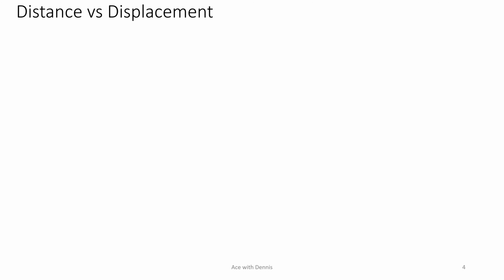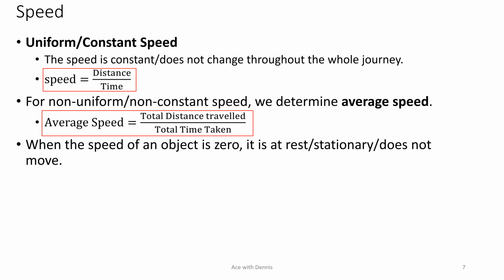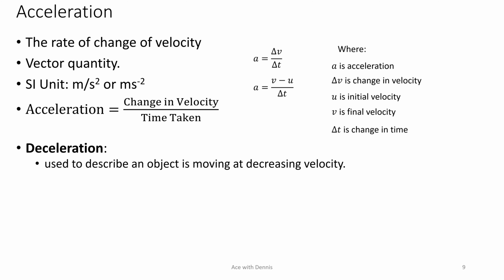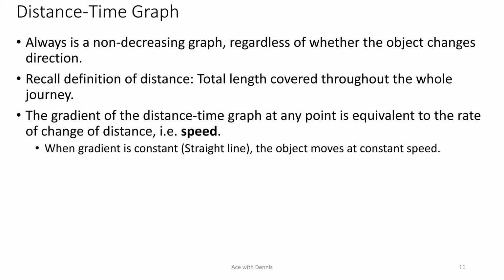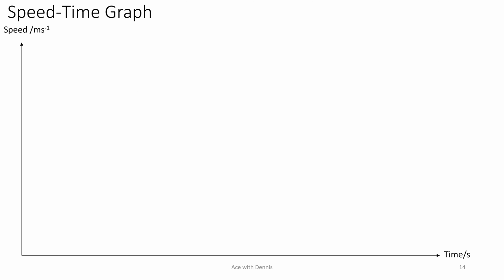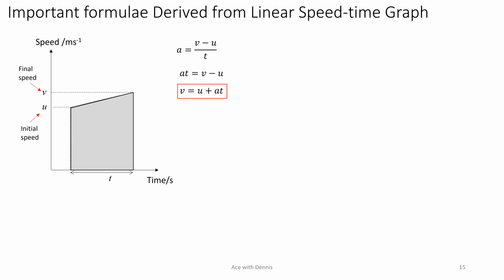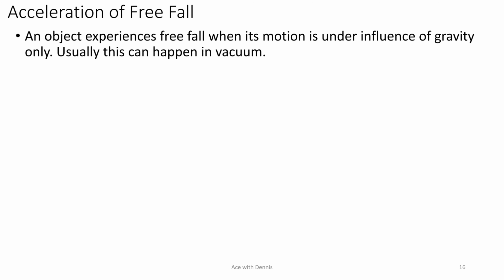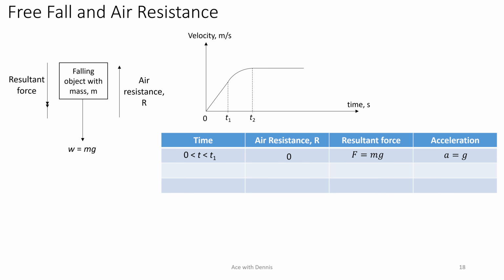GCE O Level Physics Chapter 2 Kinematics | Physics Revision FULL | Ace With Dennis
GCE O Level Physics Free Lesson (FULL Revision):
Chapter 2 Kinematics (Distance vs Displacement, Speed vs Velocity, Acceleration)

Treat me a cup of coffee as a show of support

The O Level Examination is just around the corner and I have a great news to you! I have decided to give you my signature GCE O Level Pure Physics Revision Full Course for free!

1. You can keep track of your learning more effectively using Udemy platform.
2. You will get my exclusive printable NOTES in pdf form!
3. You can ask questions and get more immediate response from me!
4. More frequently updated content!
5. Support me to create more valuable free contents for you!